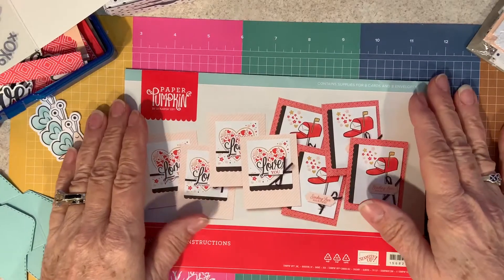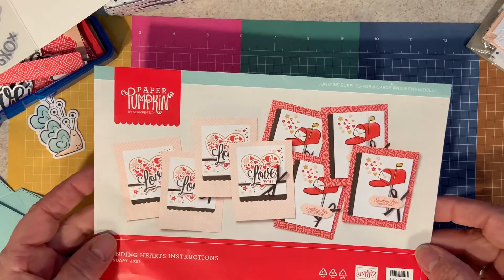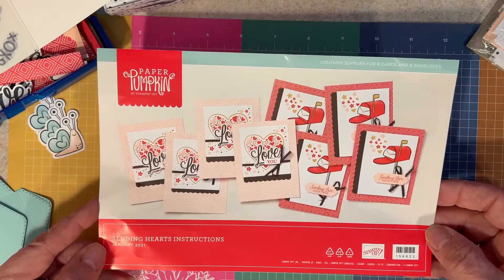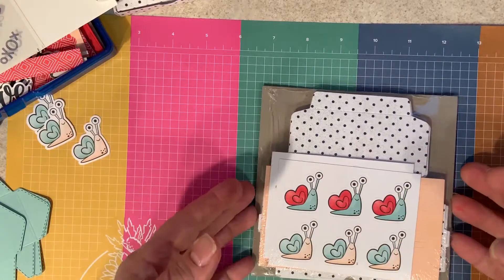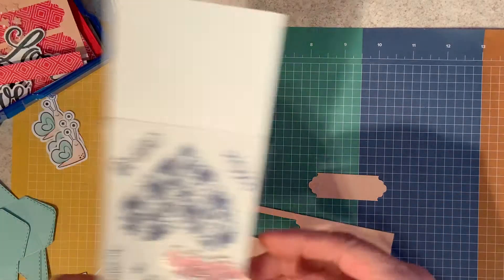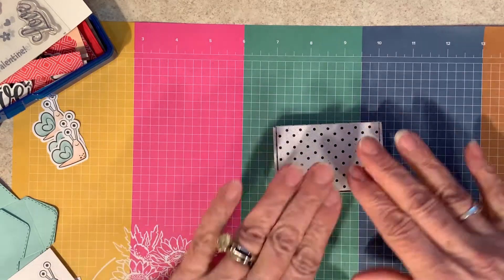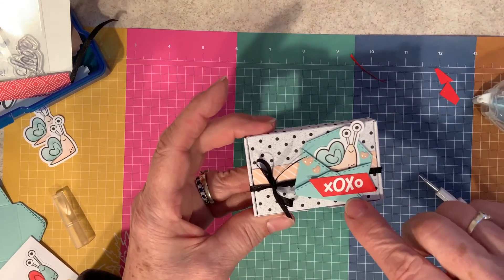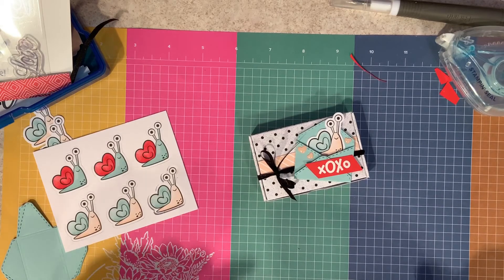Sending Hearts Paper Pumpkin January 2021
The January 2021 Paper Pumpkin has stolen my heart.  The special add-on kit contains 22 treat boxes.